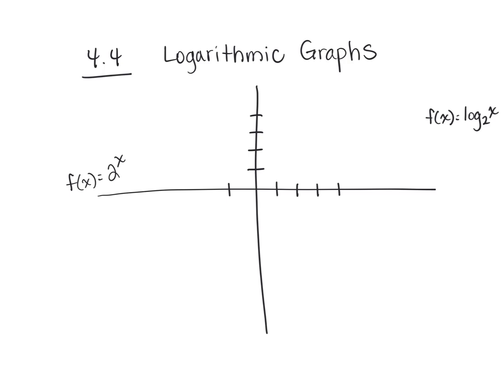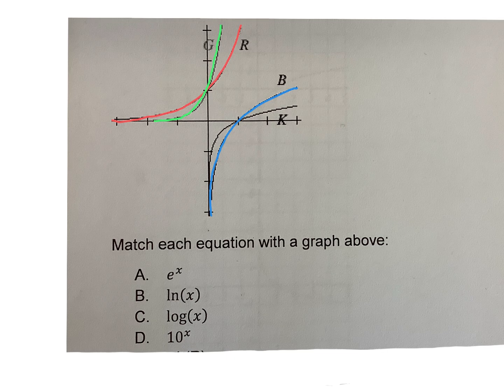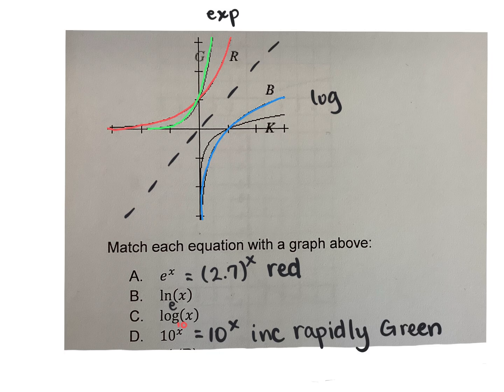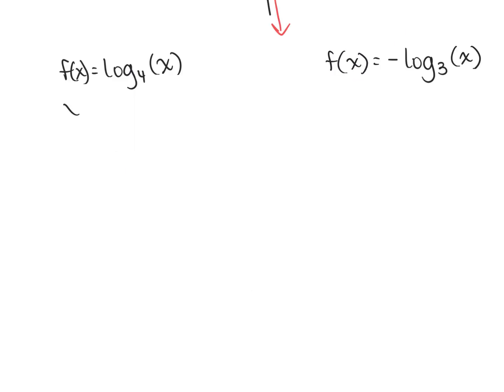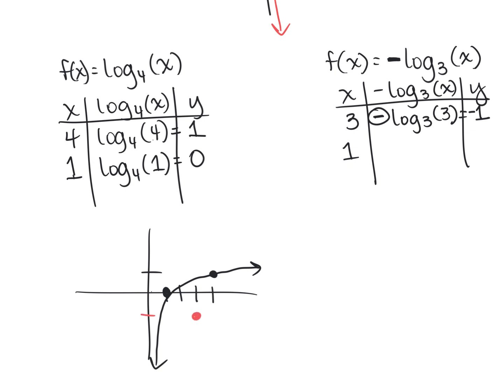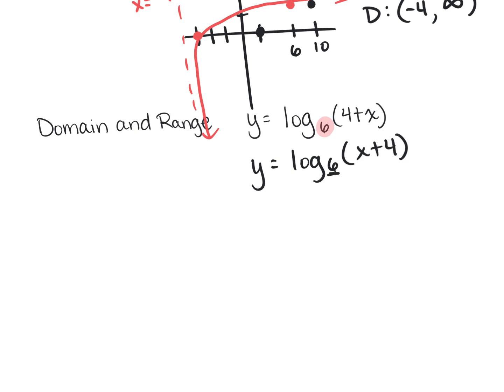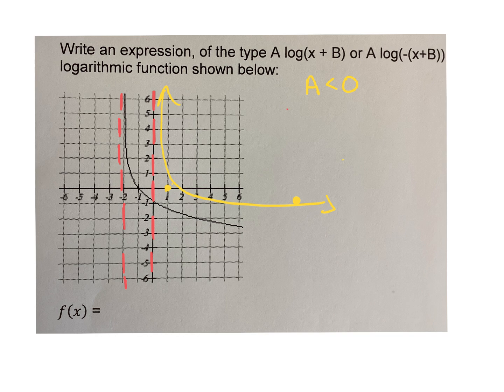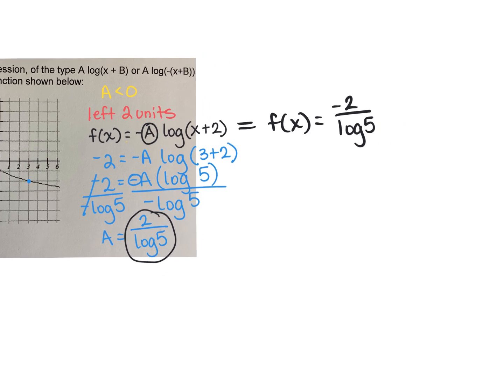4.4 class notes video